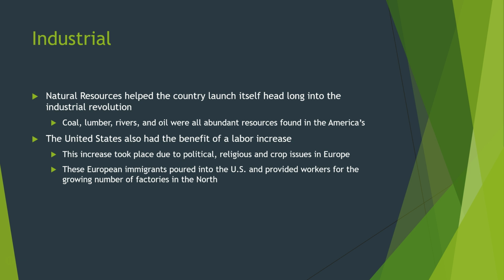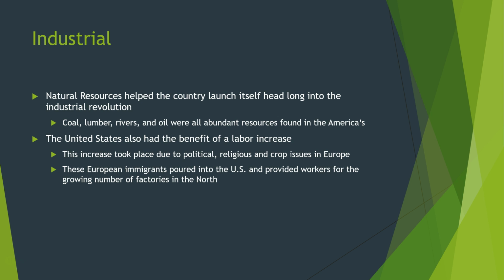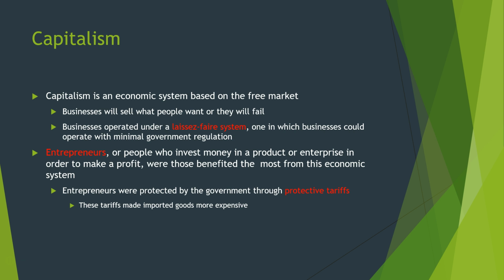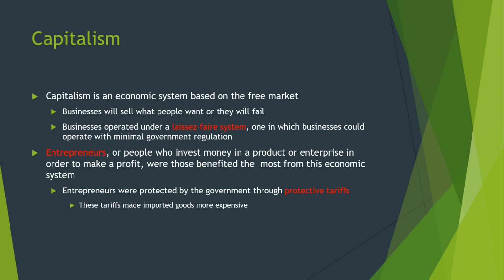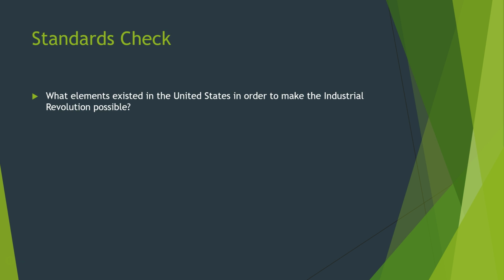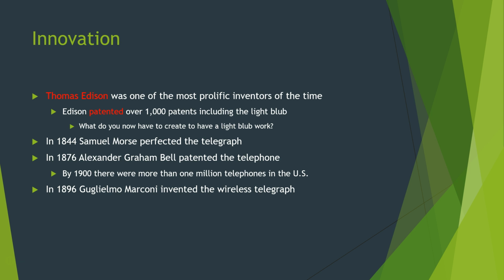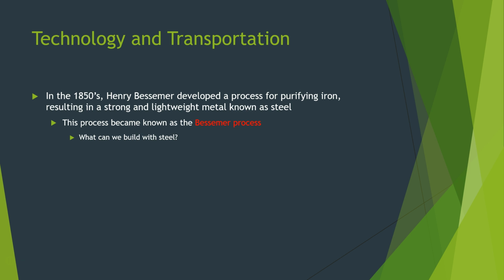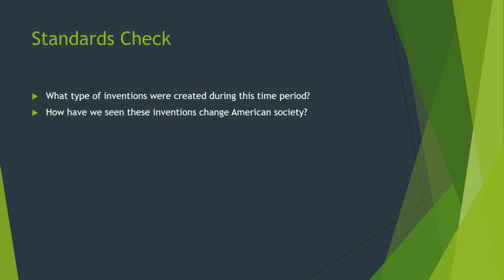Technology, Industrial Growth, and Big Business